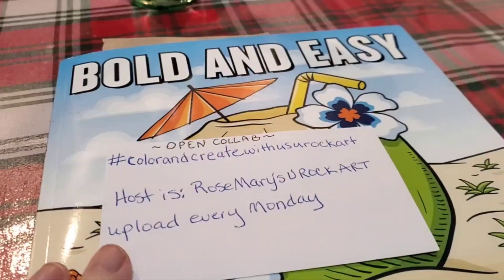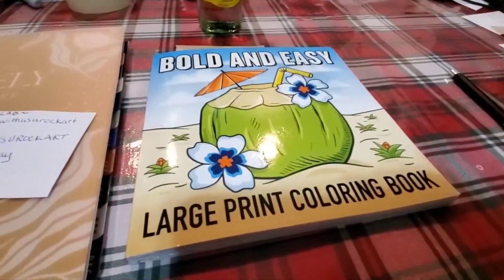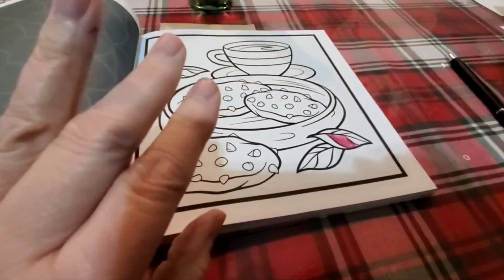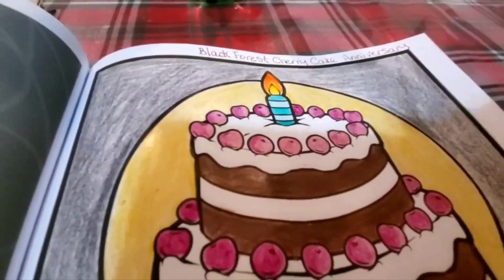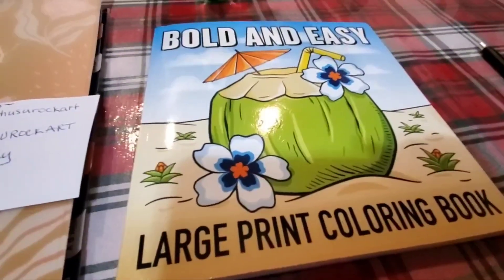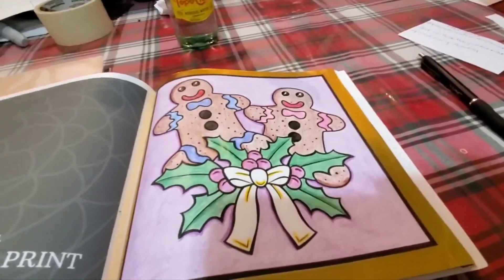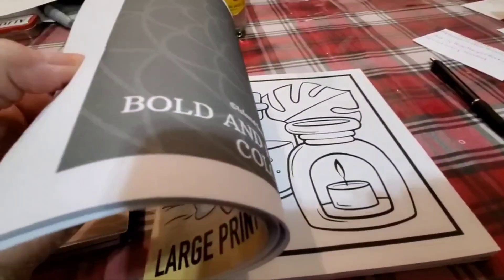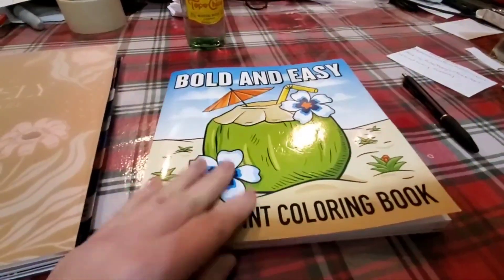Open Coloring Collab